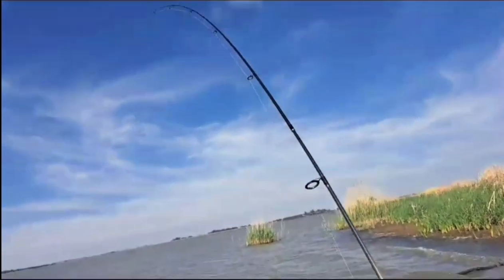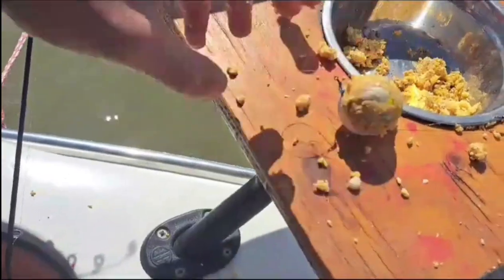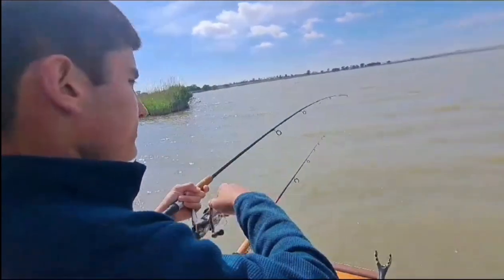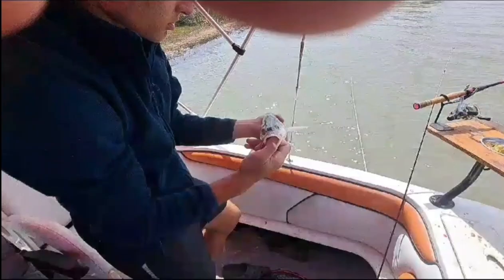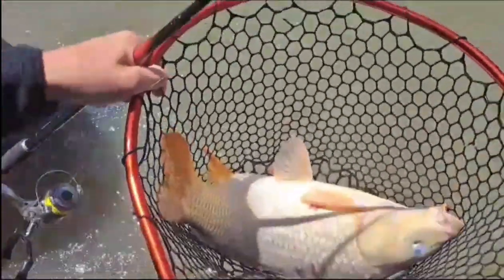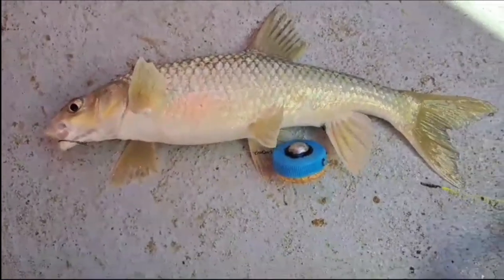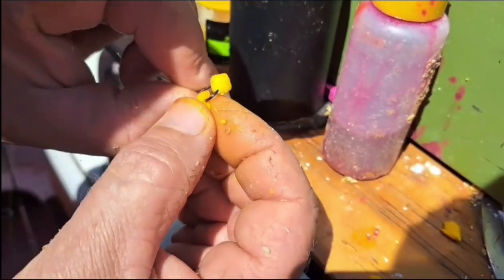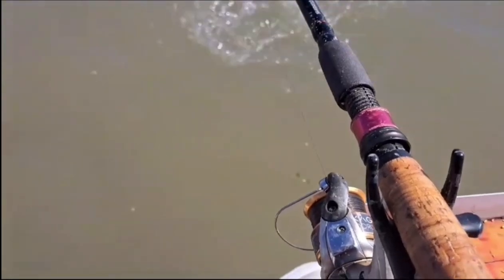How to catch carp at Koppiesdam the easy way